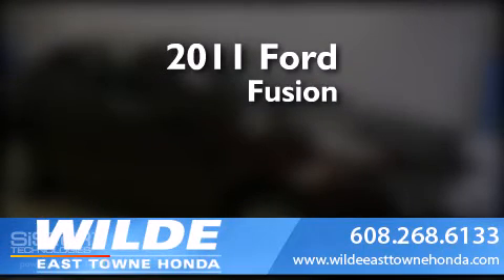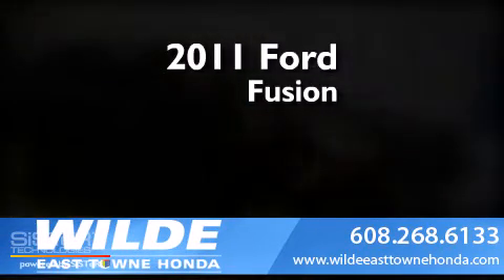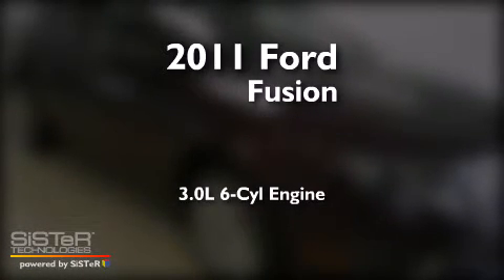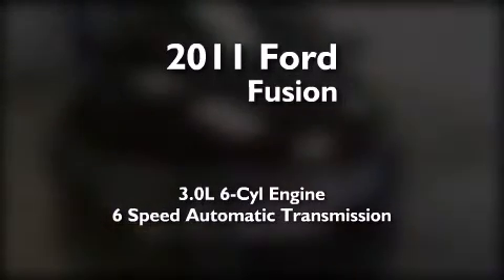2011 Ford Fusion Monona WI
We have been honored to serve the Madison WI area , we promise that your experience at our dealership will exceed your expectations ! Year : 2011 Make : Ford Model : Fusion Engine : 3.0L V6 Trans . : Automatic 6-Speed Exterior : Red Miles : 22,472 Stock : H1046A Wilde East Towne Honda 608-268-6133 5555 High Crossing Blvd.